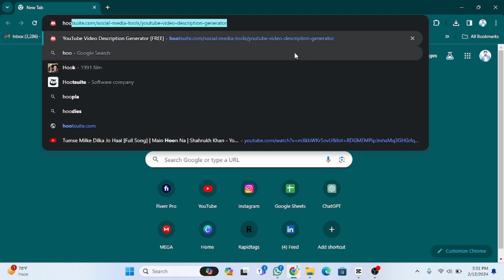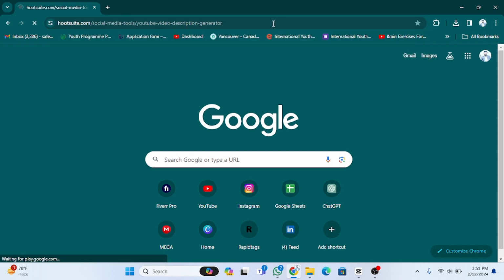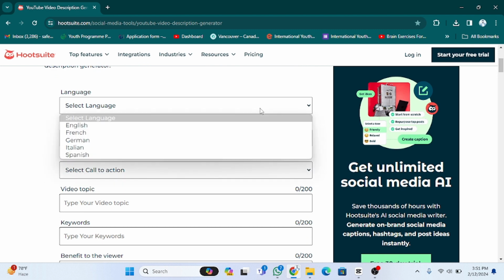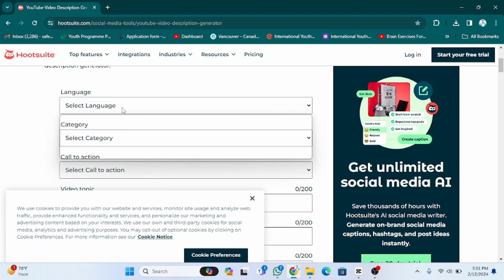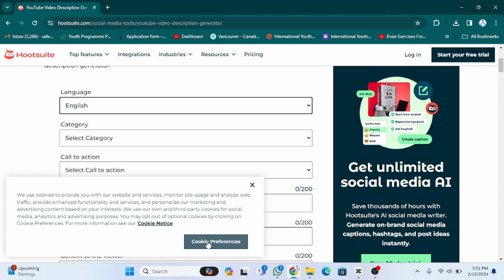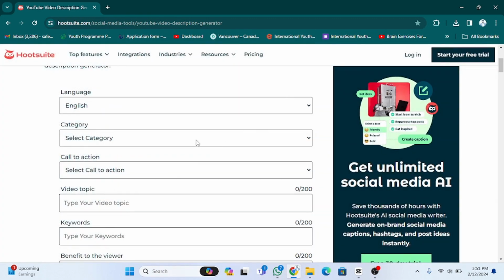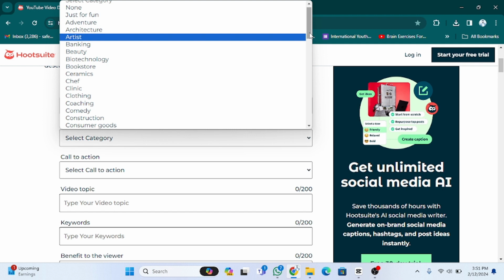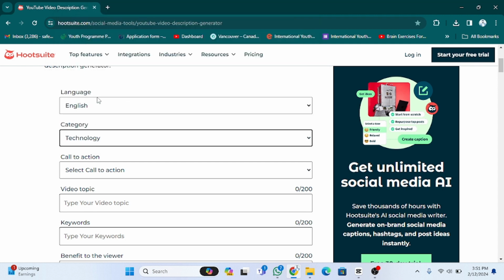How to generate a descripton for youtube video on Hootsuite [easy]